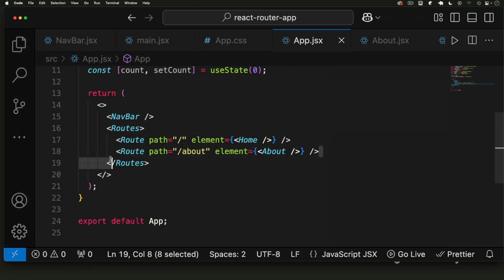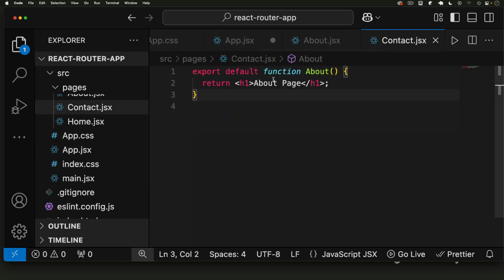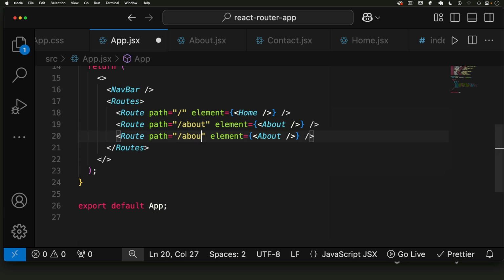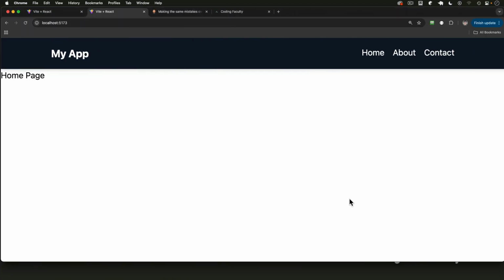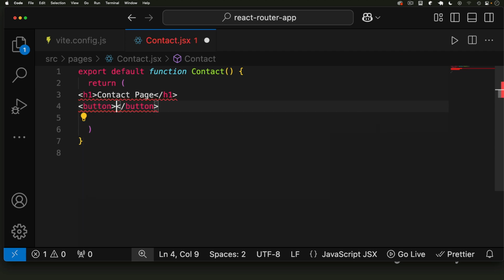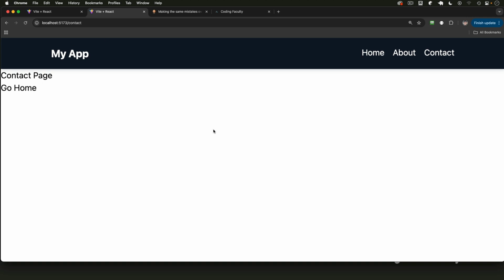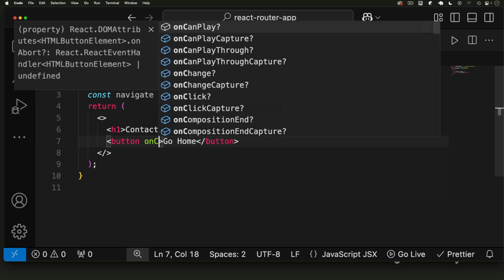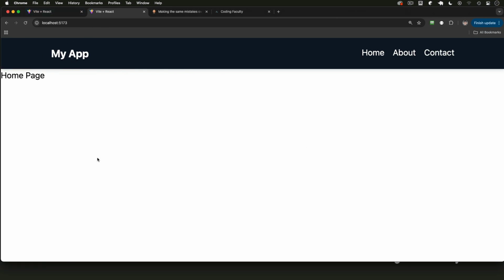Master React Router = #5 - Programmatically Redirecting